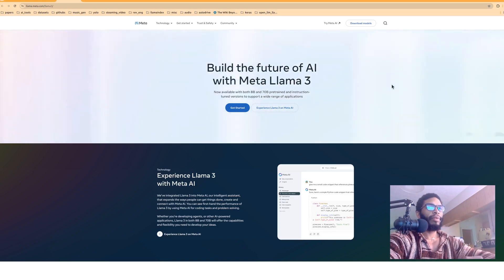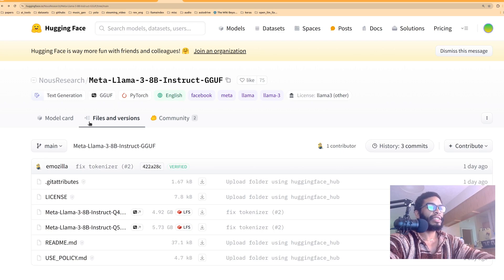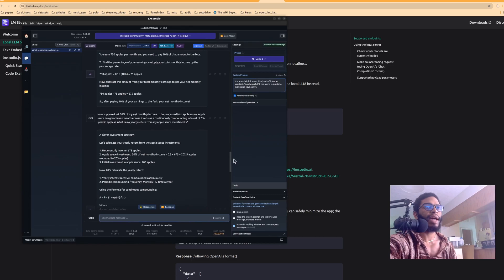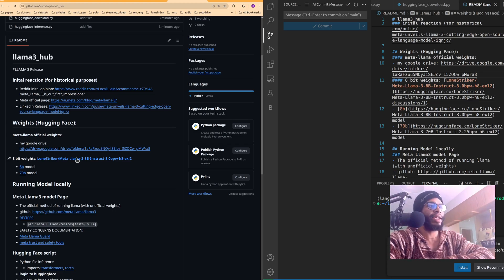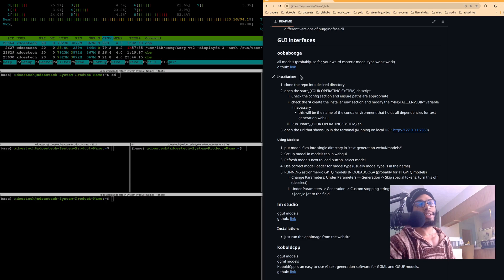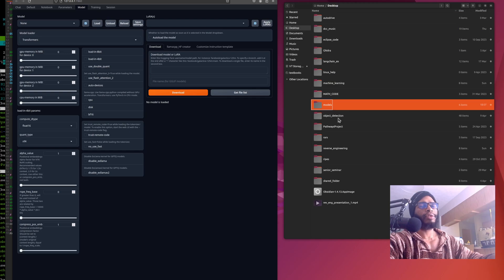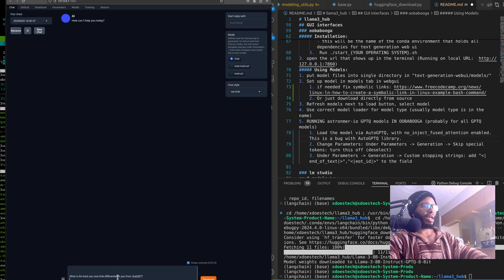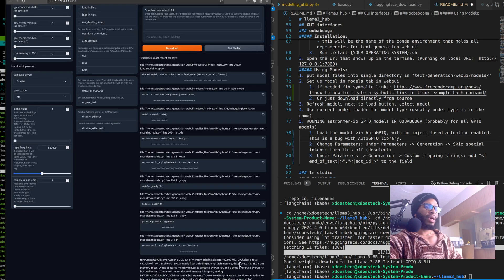Download LLAMA3 weights, install/run llama3 LOCALLY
We've put together a github with everything you need to get llama3 running. Follow the instructions in the github below.